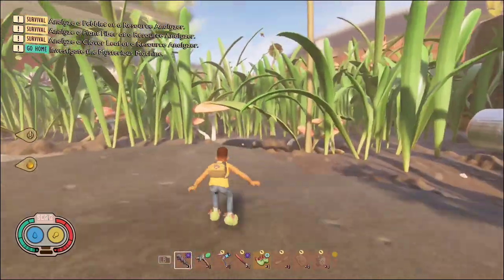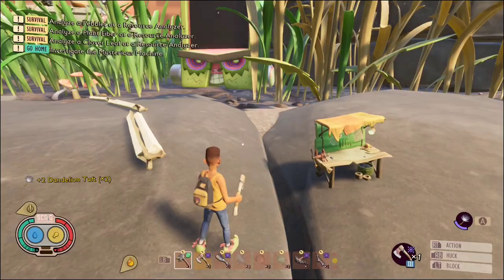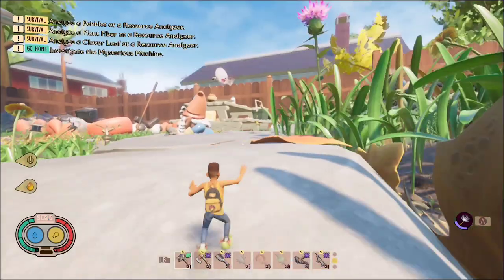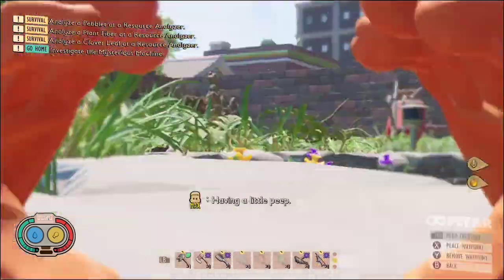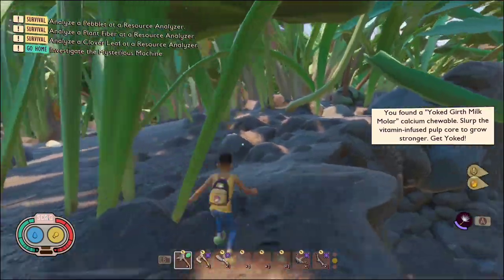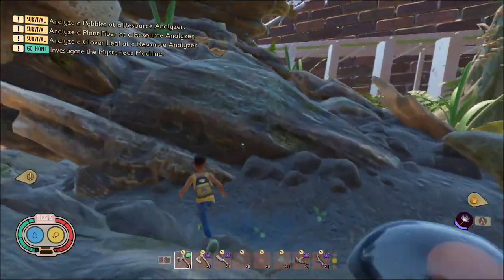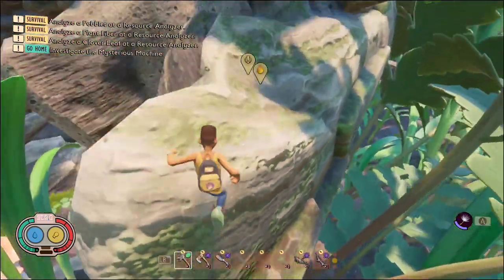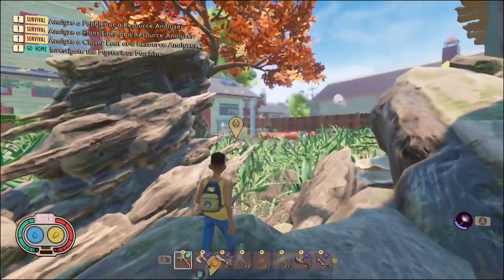Grounded | How To Get Thor's Pendant [No Building]